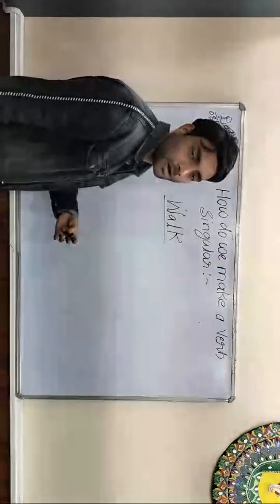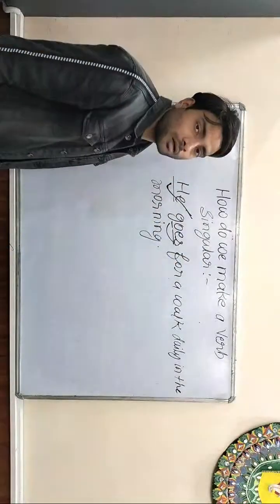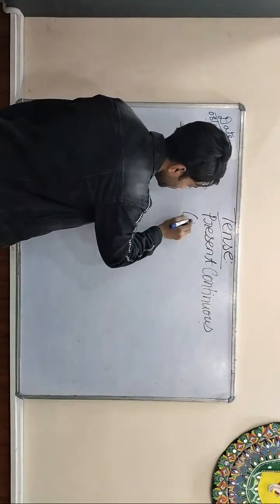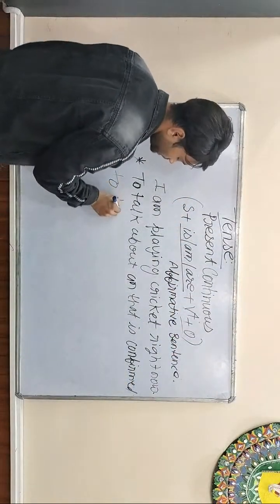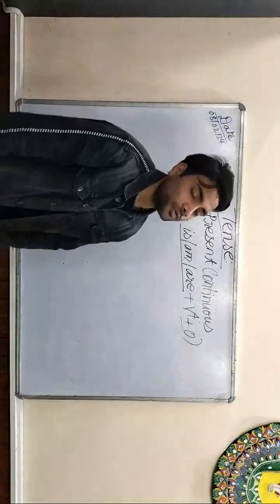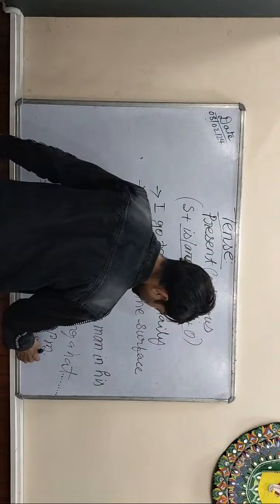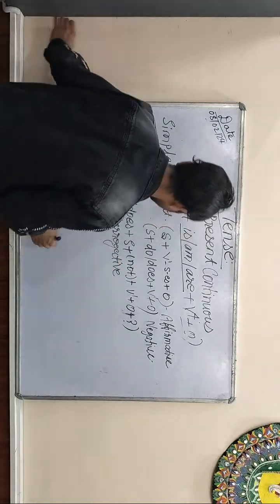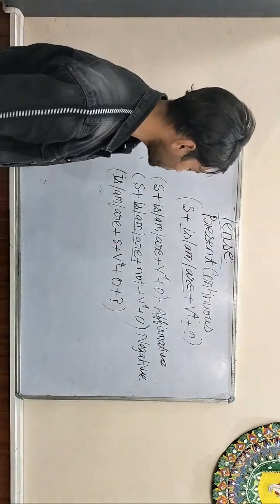class 7 LPS BHABUA is live